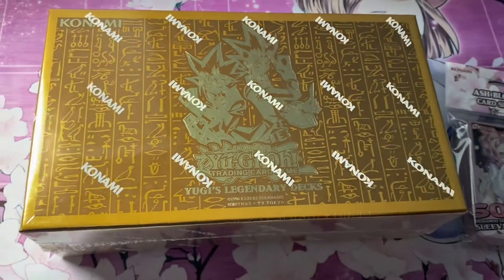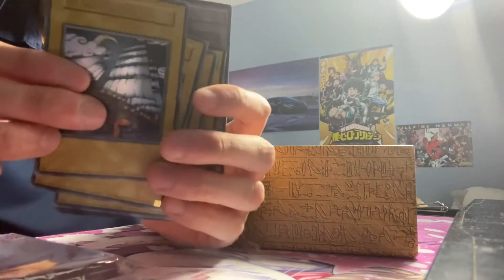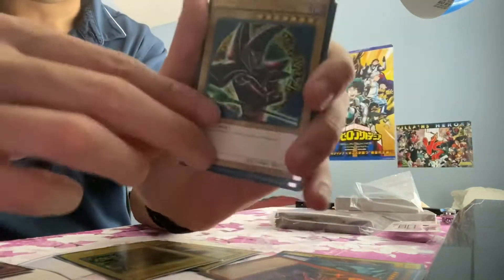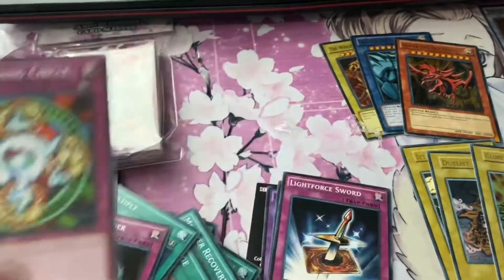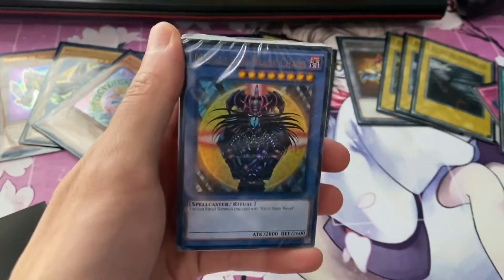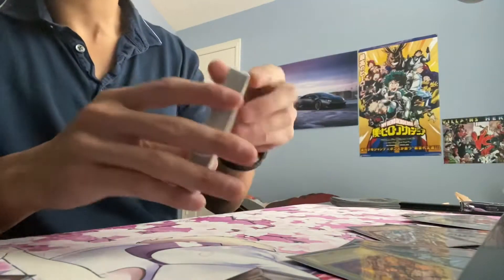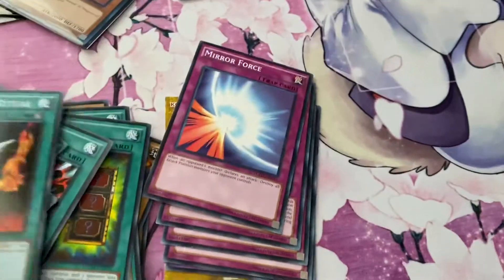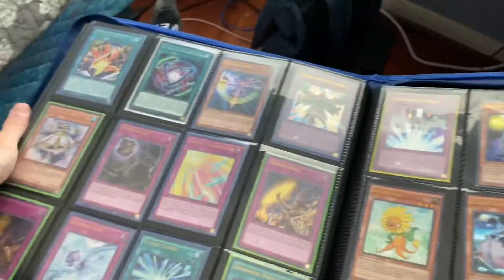Yugi Legendary Deck unboxing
My first time doing a yugioh cards unboxing during this quarantine time. Hope you guys like it, let me know if you enjoy it. I got more boxes coming in that I can do opening video on. Enjoy!